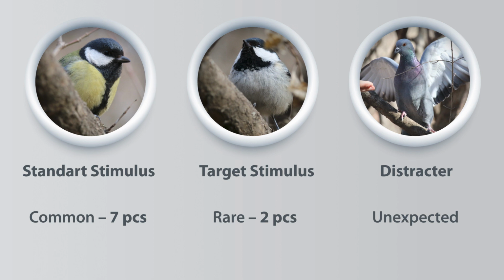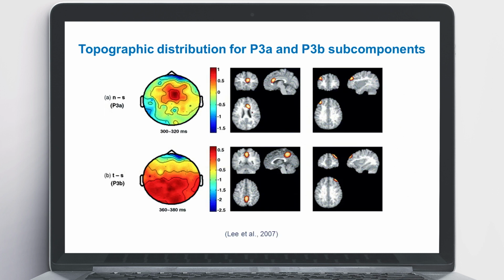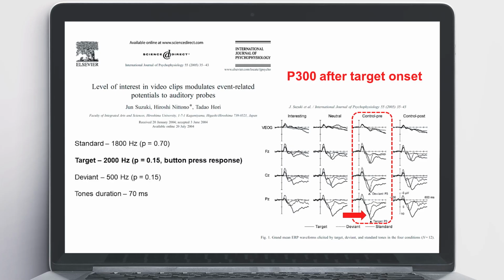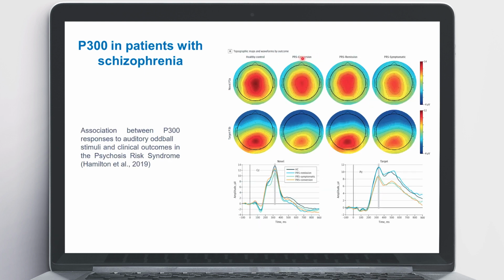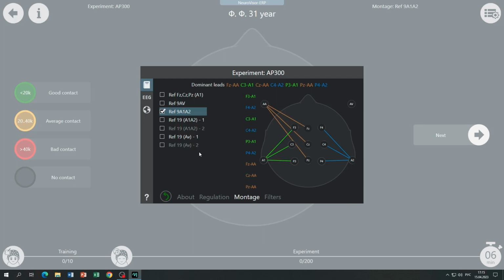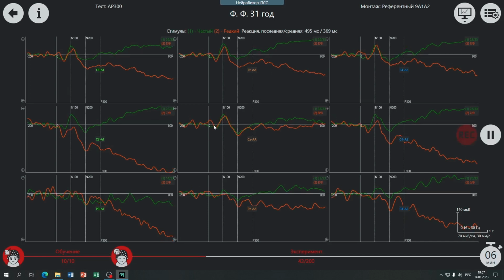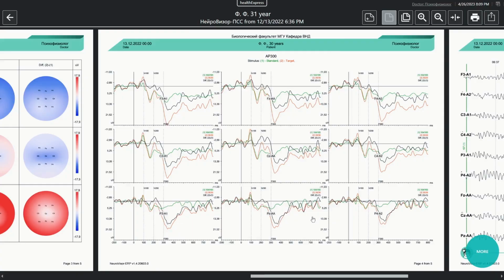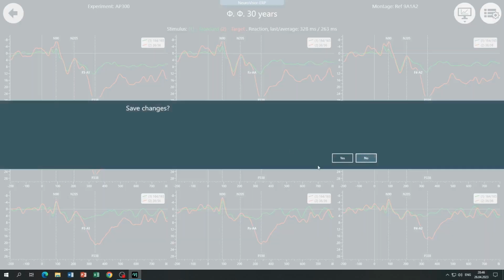What is an event-related potential (P300)? A series of lectures on evoked potentials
Event-related potential (ERP) is a measured brain response that is a direct result of a specific sensation, cognitive or motor event. More formally, it is any typical electrophysiological response to a stimulus. The video details the P300 component.

The series of lectures was prepared jointly with the Department of Higher Nervous Activity of Lomonosov Moscow State University

In video practical part is used our clinical EEG system NEUROvisor

00:00 - P300
03:07 - Theoretical Introduction
08:55 - BCI Application
11:28 - Marketing Application
13:00 - Clinical Application
15:45 - Electrode Placement
16:45 - Registration methodology
26:55 - Results Analysis
32:55 - Conclusions

Since 1993, Medical Computer Systems (MСS) has specialized in the design and manufacture of high-tech medical devices. Projects cover a wide range of diagnostic and therapeutic equipment: electrocardiographs, electroencephalographs, automatic defibrillators, resuscitation massagers, EEG / ECG electrodes, devices for biophysical research.